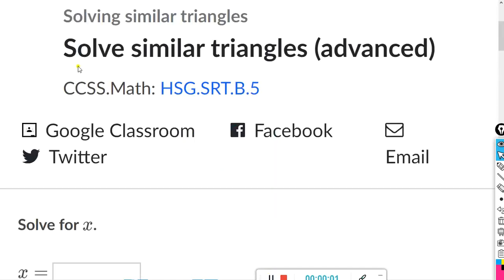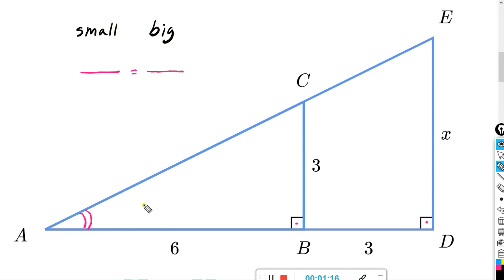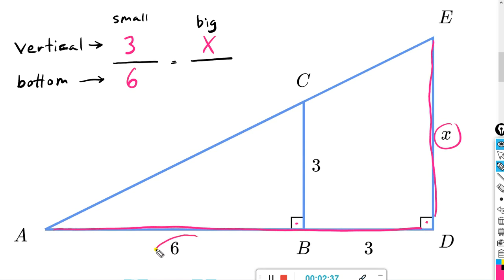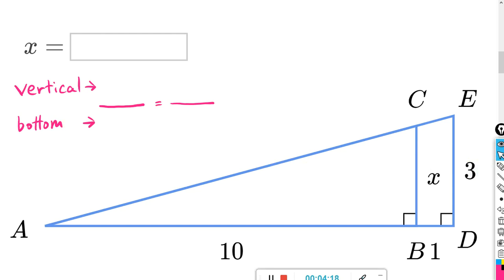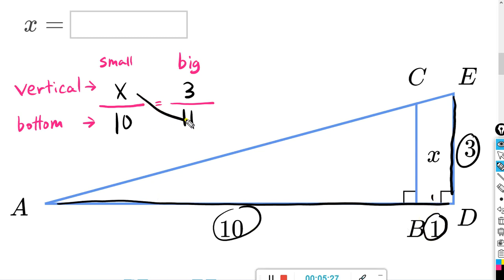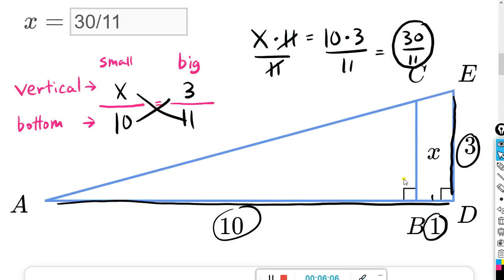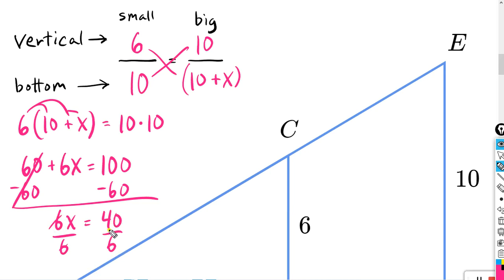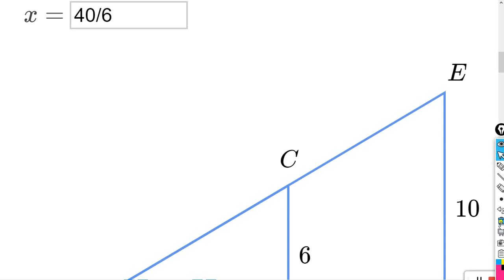Solve similar triangles (advanced) : Khan Academy